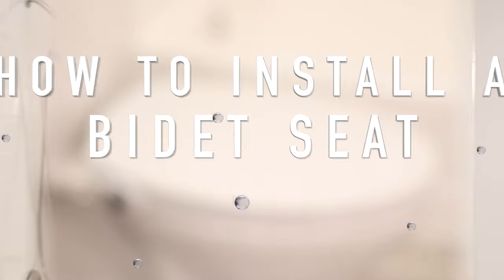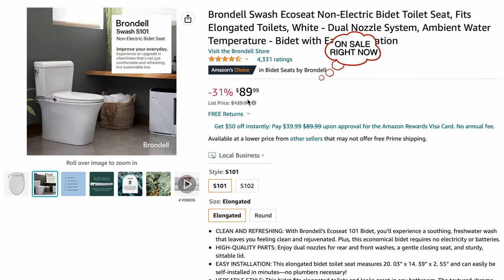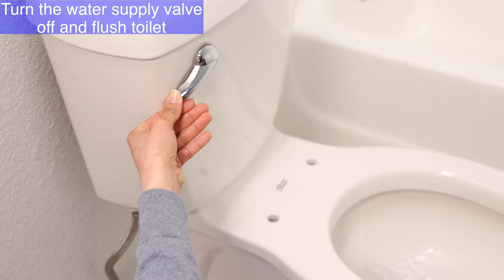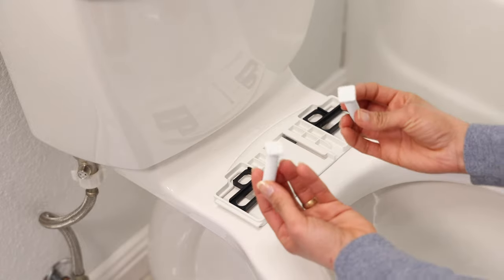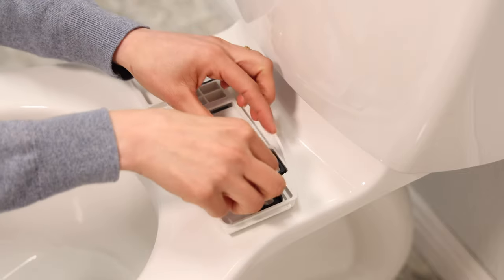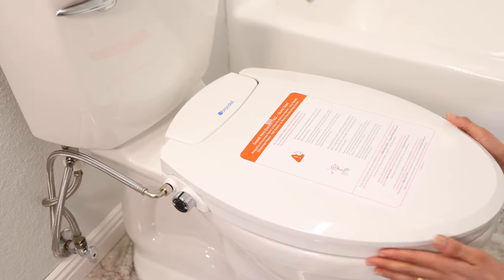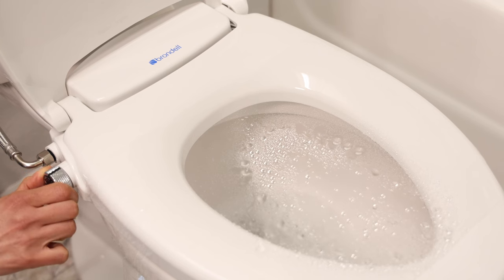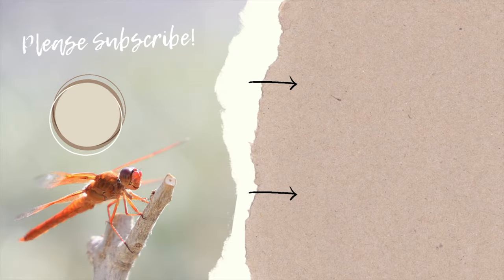How To Install The Brondell Swash Bidet EcoSeat | Ultimate Installation Guide & Review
Okay,  if you are watching this video maybe you got a bidet or you are just considering getting one. First off -- please do it! I feel like everyone on earth should have one of these. I can't believe I waited so long to try one of these because the attachment style bidet that I had was okay and it worked but this is much neater and it works even better. It seriously offers a fantastic cleaning experience. I can't go back to toilet paper and after YOU use one you will say the same too.
If you like to control the temperature 👇🏻 Down here I left links to both models and remember the 102 model is the one with dual temperature.

Links:
+ Brondell 101 Bidet

+ Brondell 102 Dual Temperature Bidet